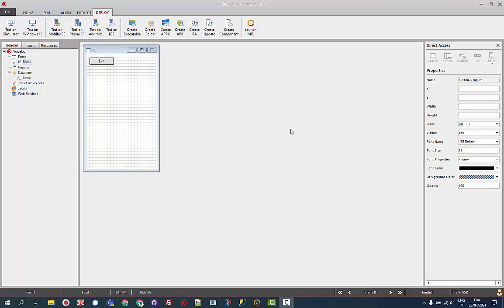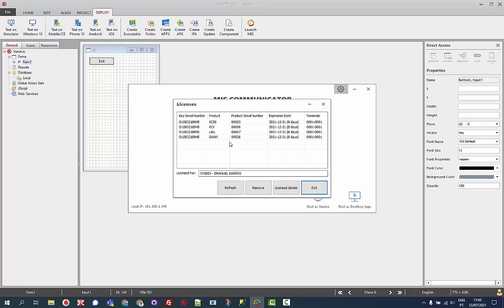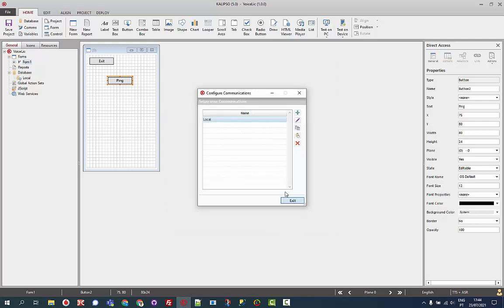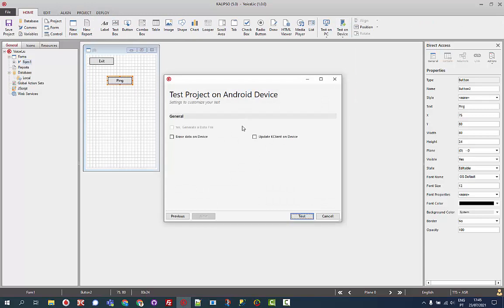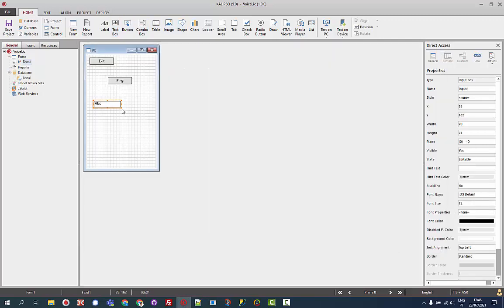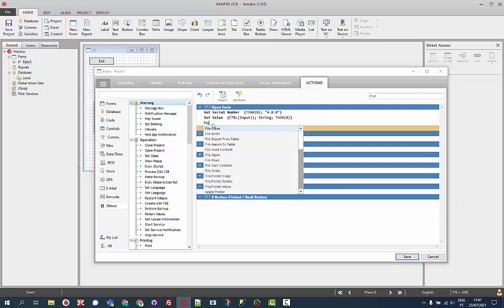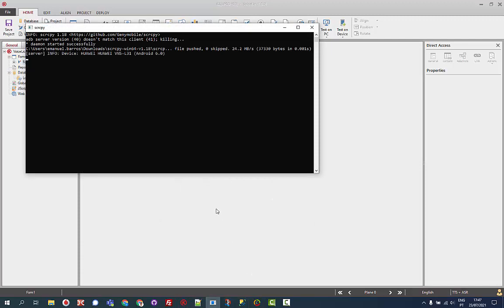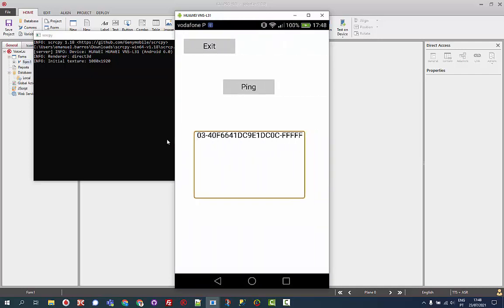Kalipso Studio Voice Tutorials | Licensing a Kalipso Studio Voice Application Using MISCommunicator